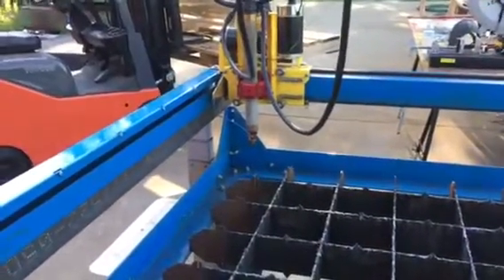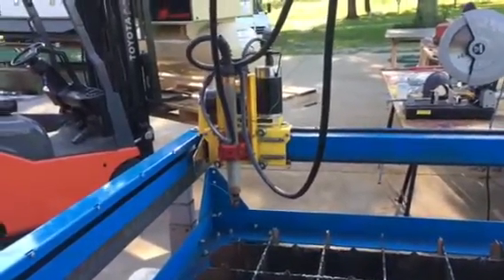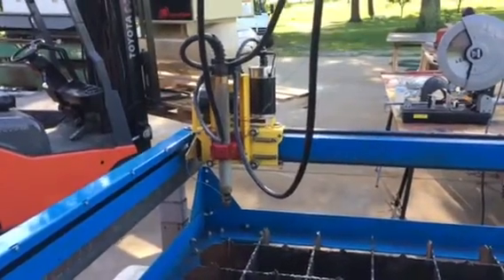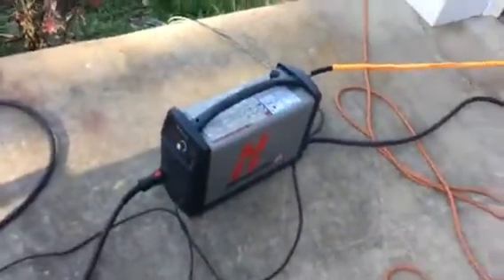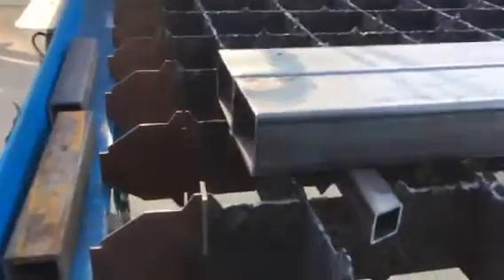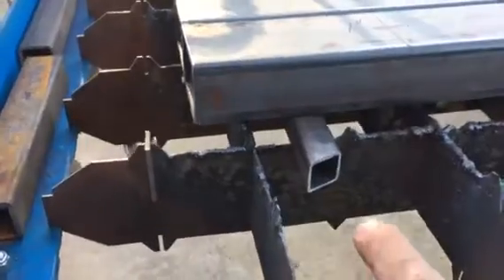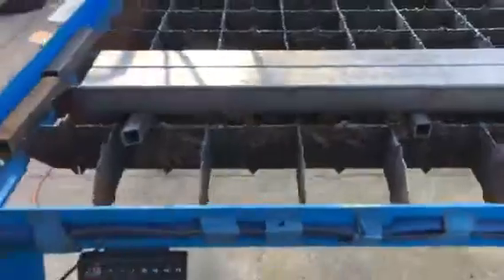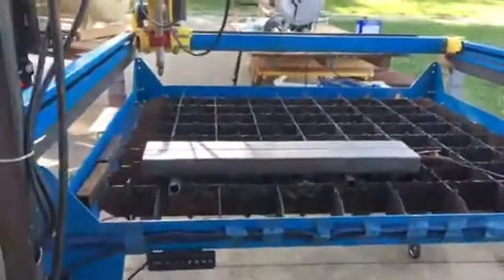PlasmaCam / Samson 510 CNC - Rail lift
Cutting some rectangular tubing using the right a lift and 6 inch Z backing plate